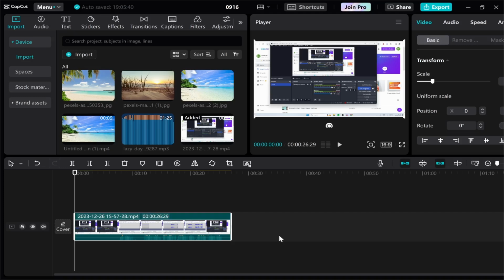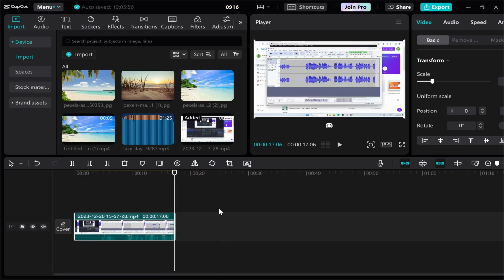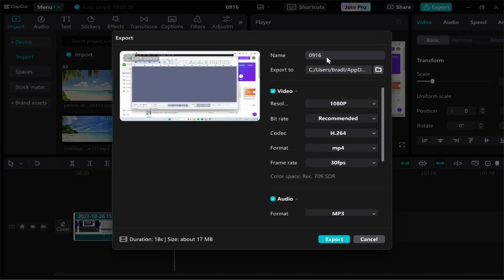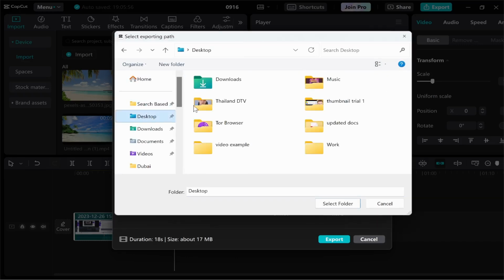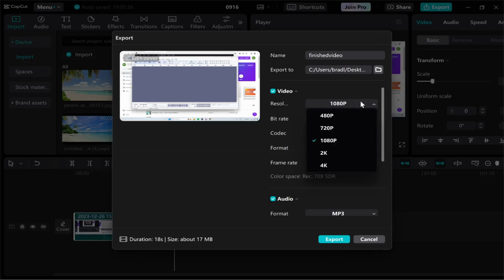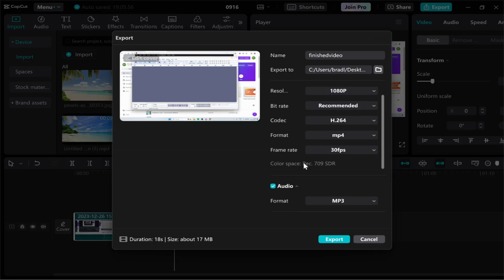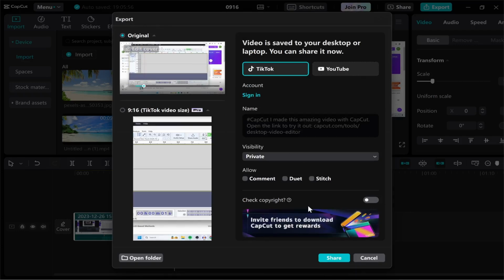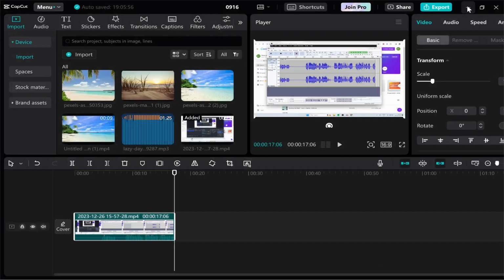How To Save Video in CapCut PC (Step By Step)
In this video, I show you how to Save video in CapCut PC. Did this video help? Thanks!